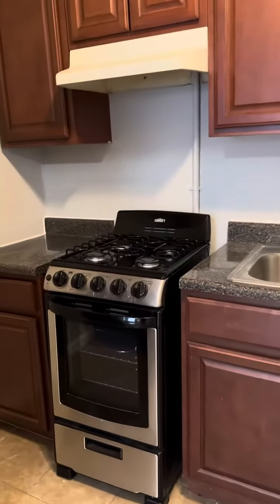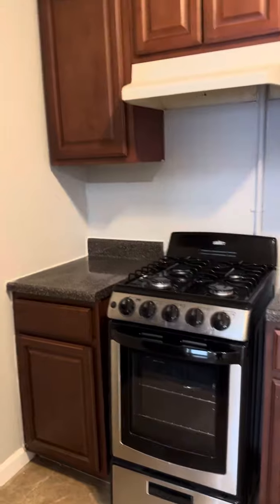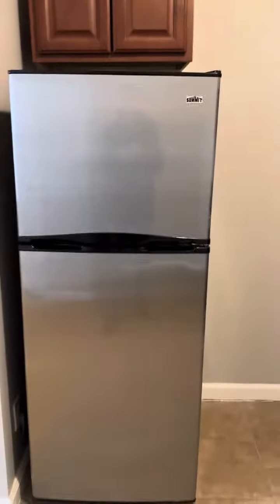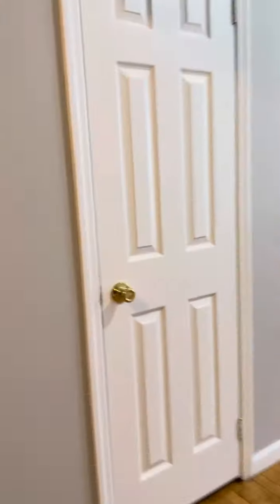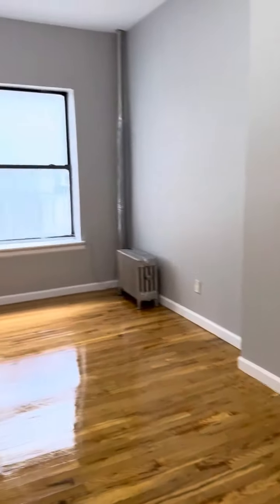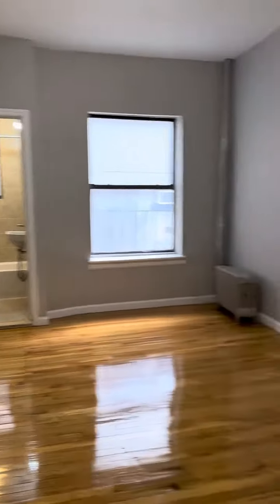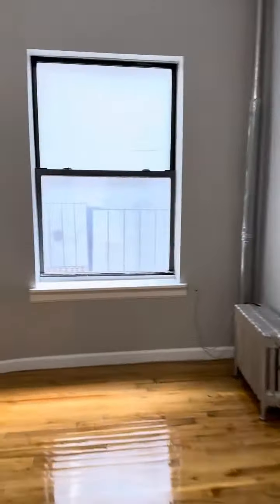154 E 106th